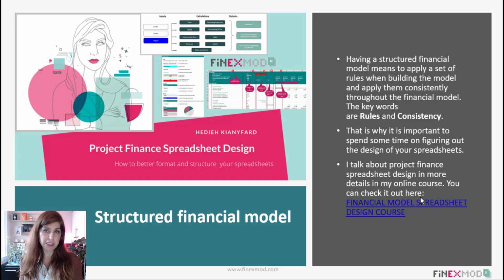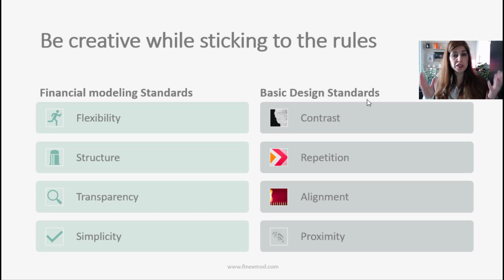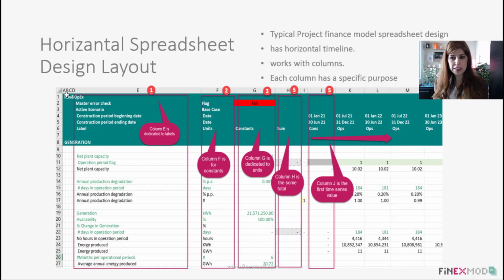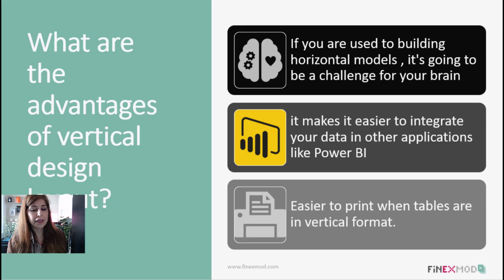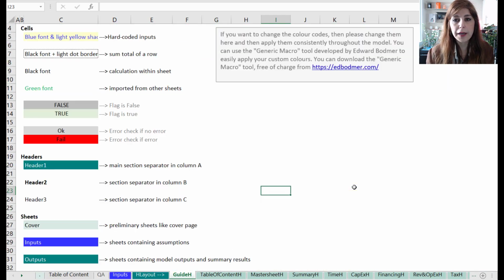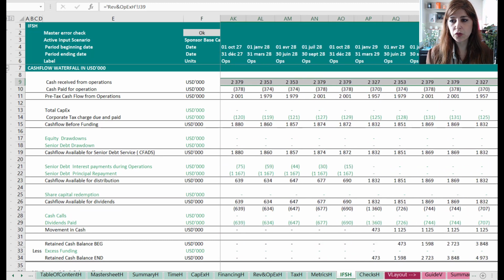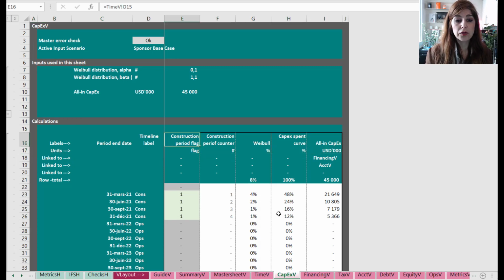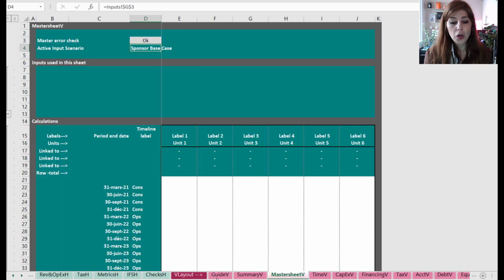Vertical Project Finance Spreadsheet Layout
While sticking to best practice guidelines and rules, you can give yourself creative freedom to design your financial model the way it suits you but your goal should remain to create easy navigation for users meaning users to the information they’re seeking in the fewest clicks possible.

In this video, I want to show you an alternative way of designing your project finance models and compare the typical horizontal worksheet design with a vertical design layout.